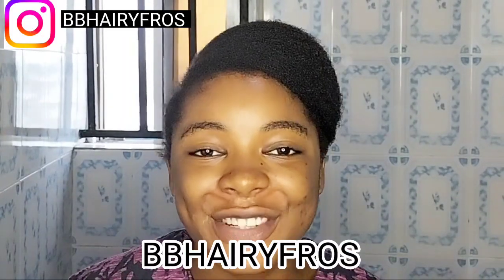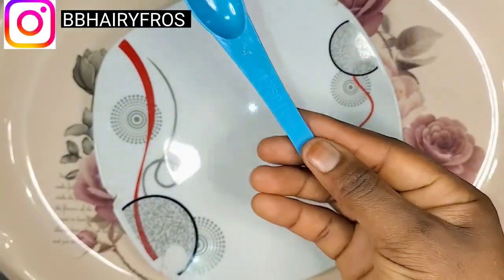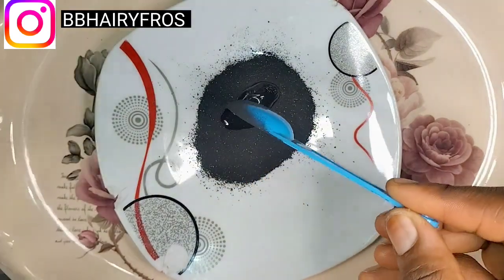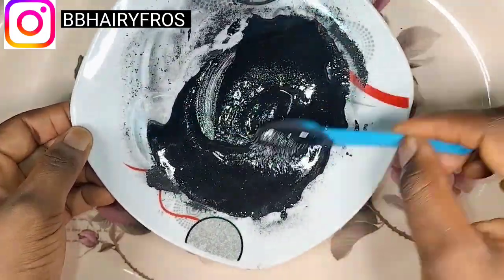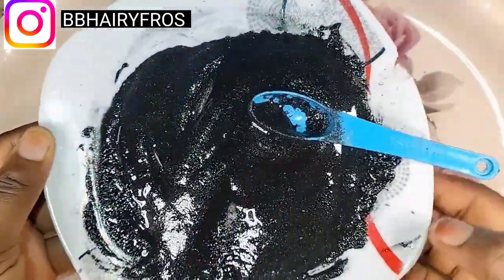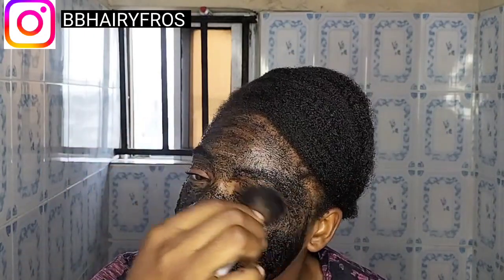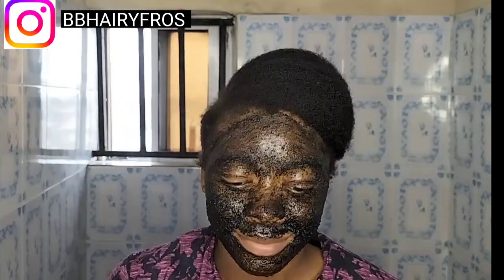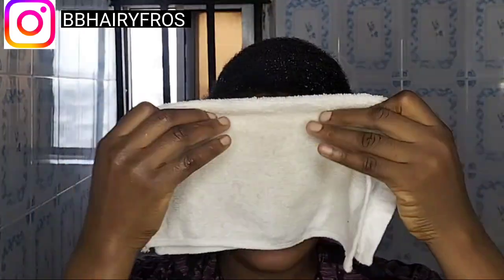DIY ACTIVATED CHARCOAL FACE MASK | Acnes & Blackhead clearing mask